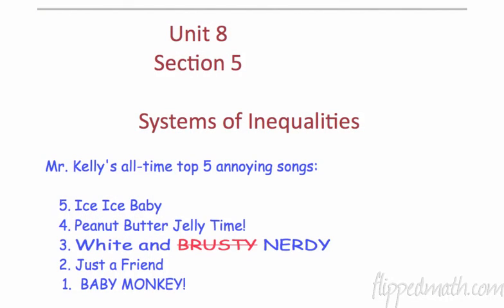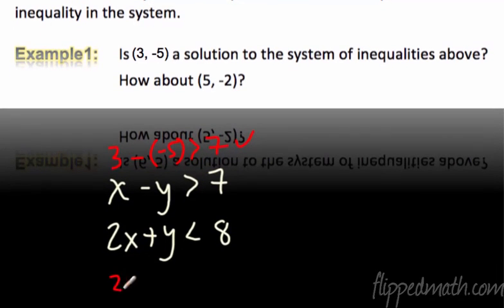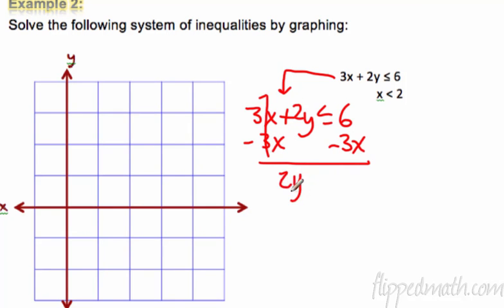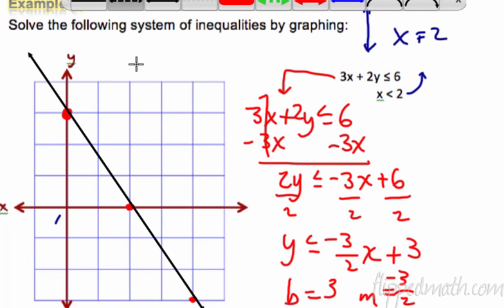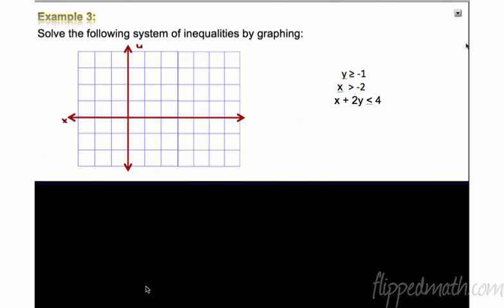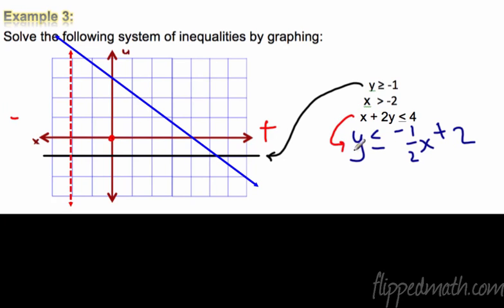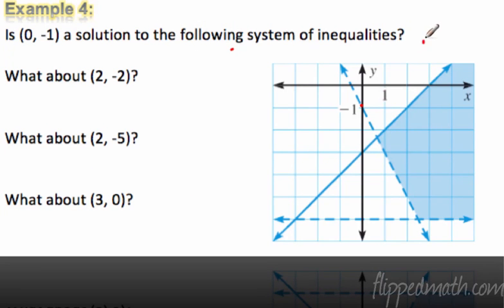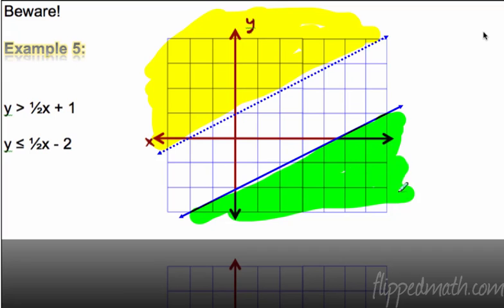Traditional Algebra 1 Systems of Inequalities 8.5 Flippedmath